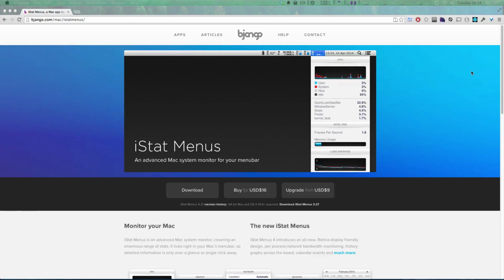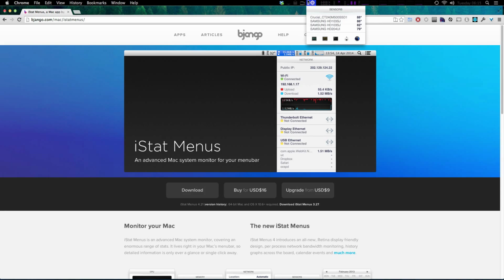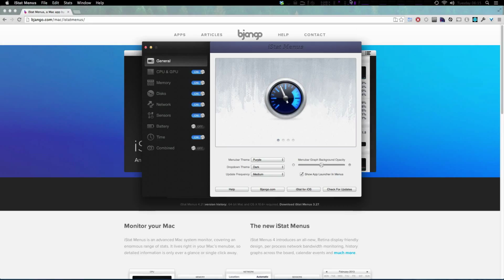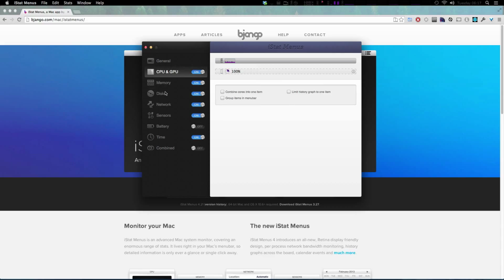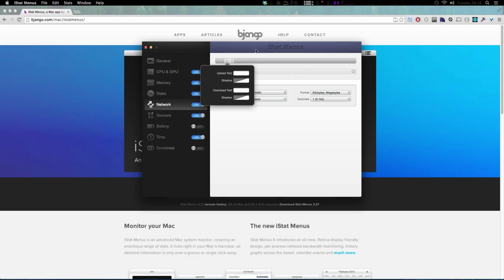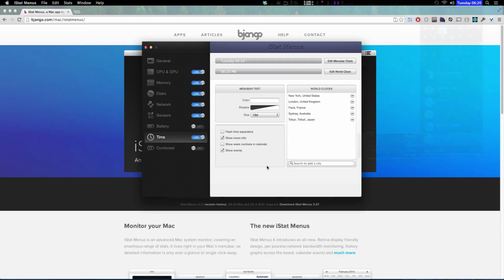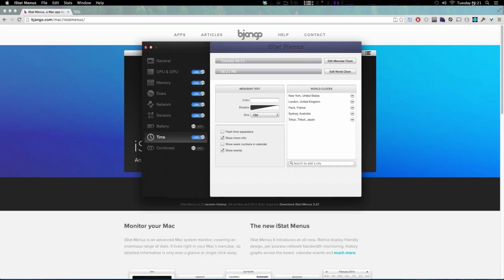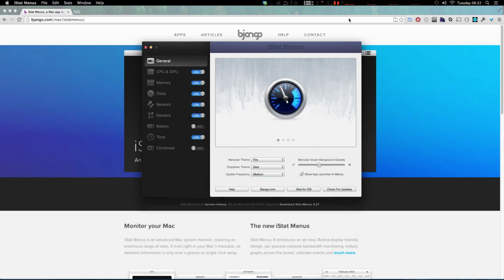Level Up Tips #5 - iStat Menus for System Monitoring in OSX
Here we show you how to use iStat Menus, a wonderful system monitoring app.